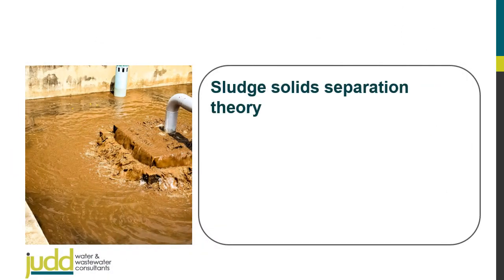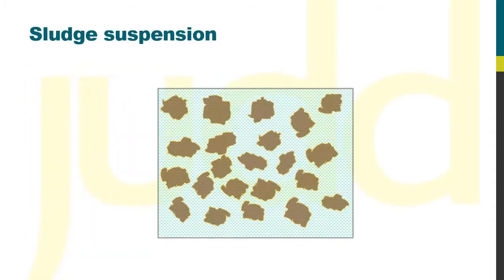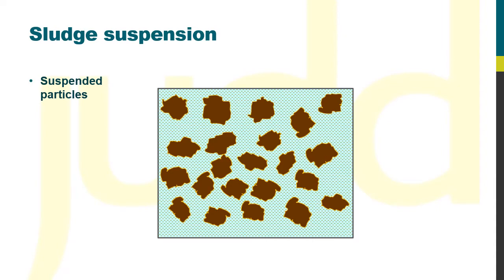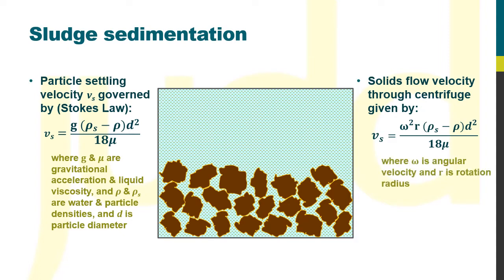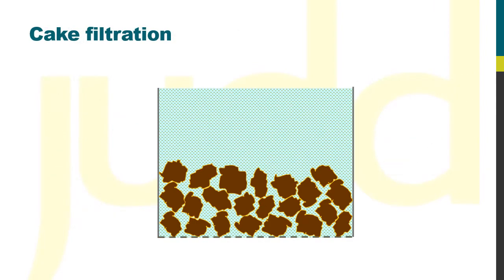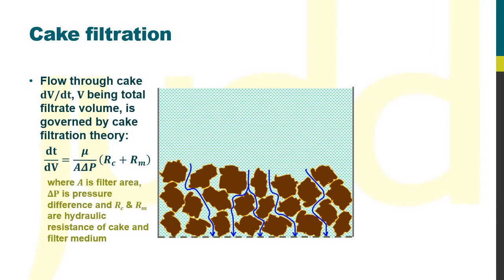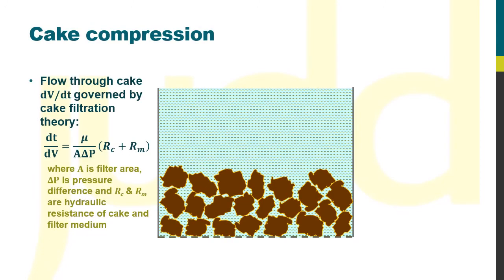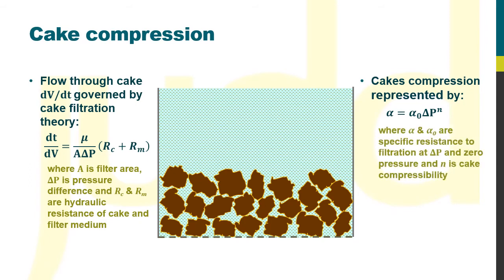Sludge solids separation theory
Sludge solids separation theory - a brief introduction to the theories around sludge sedimentation, cake filtration and cake compression